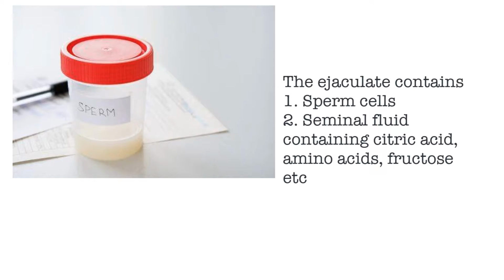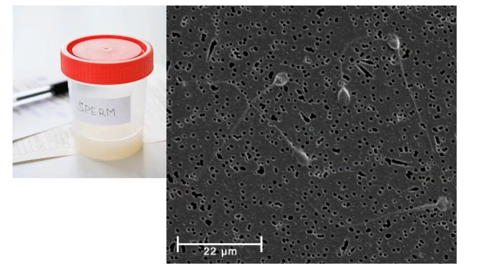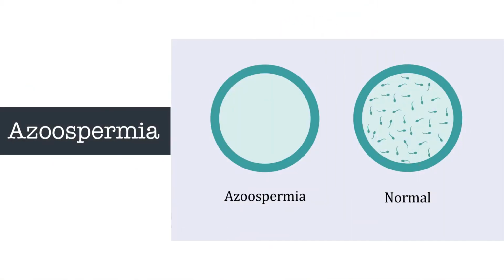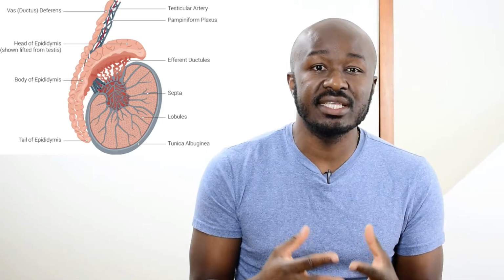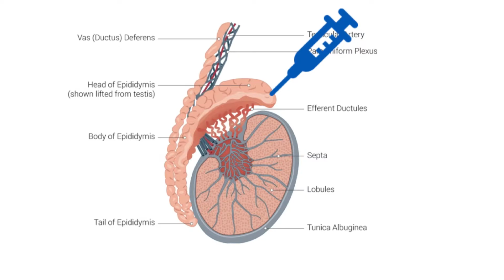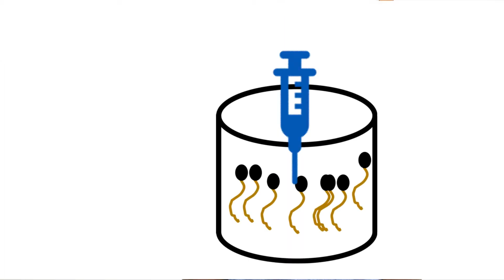No sperm? Thinking of a using a donor sperm? Watch this first!!!!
Some times, the absolute lack of sperm in an ejaculate doesn't always mean total infertility. With some surgical intervention, sperm cells can be retrieved from the testes or surrounding tissue. Retrieved sperm cells can now be injected with an oocyte (egg) via in vitro fertilization and ICSI.
If the idea of using a sperm donor doesn't sit well with you, then these methods might be a saving grace.